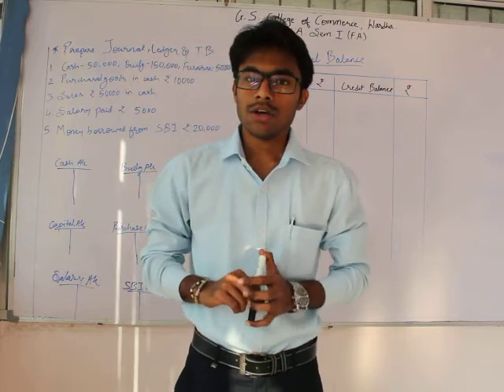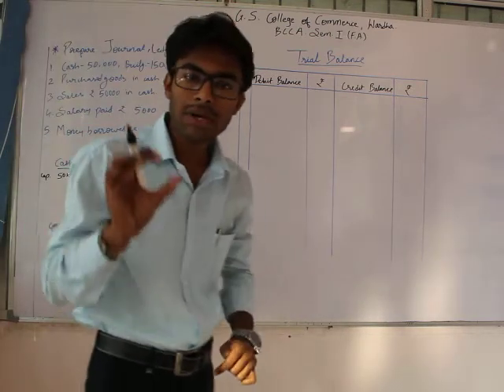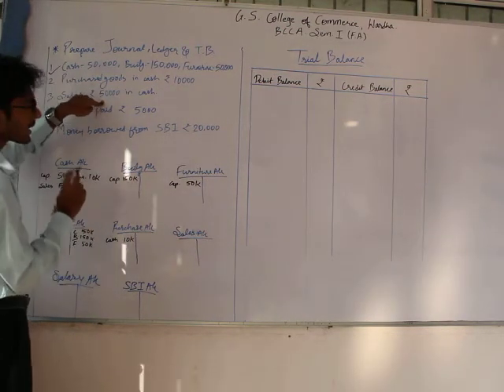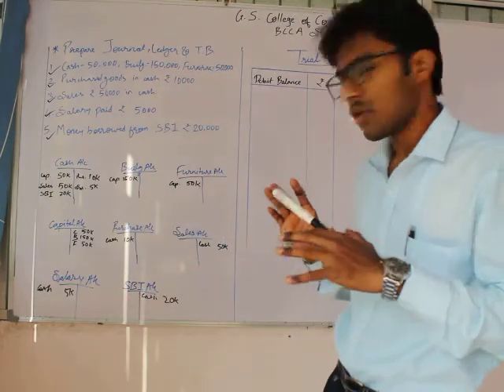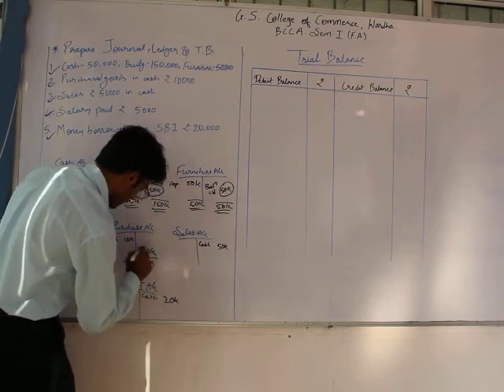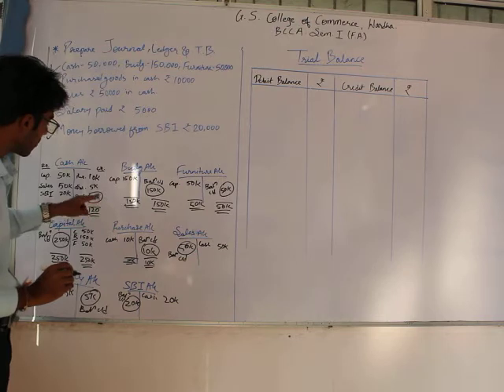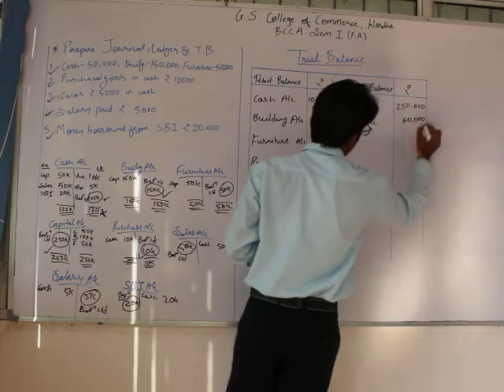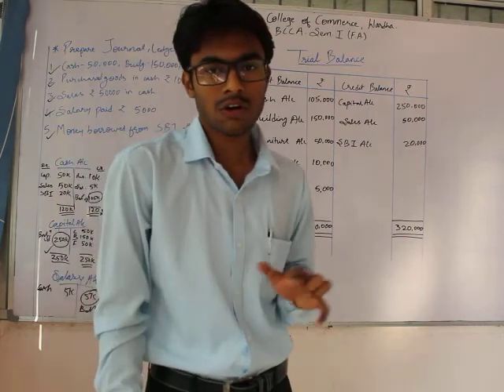BCCA Sem I - Financial Accounting - Lecture23